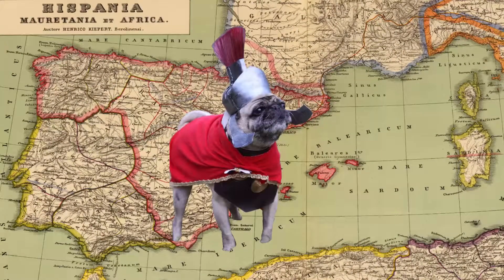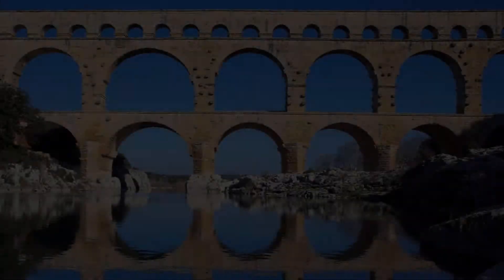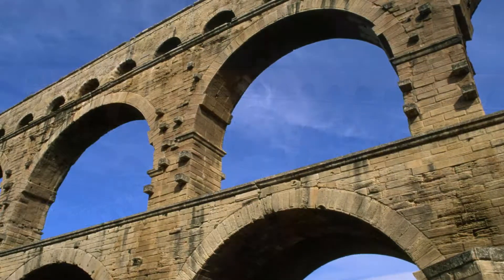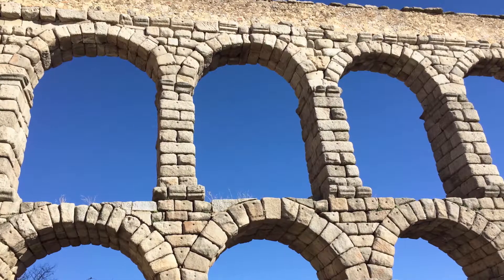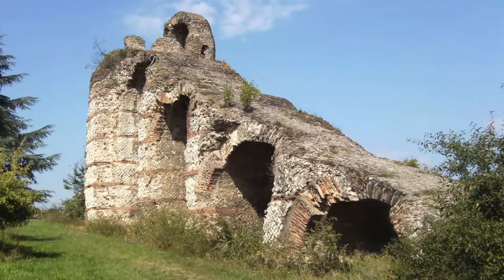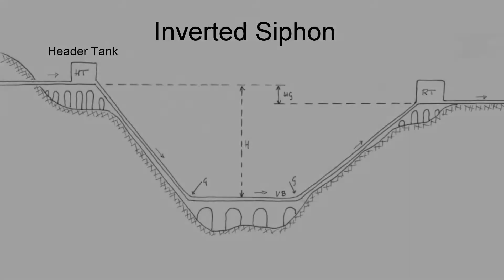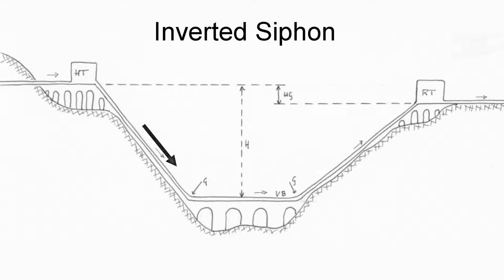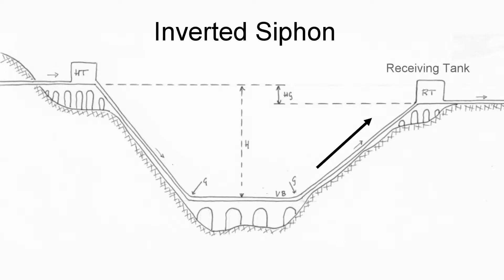Water Transportation in Ancient Rome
The Ancient Romans needed large amounts of water to supply the bath houses and fountains in their cities. Because resources nearby were lacking, Roman engineers designed and built an expansive system of aqueduct tunnels and arcades to bring water into the cities from the surrounding countryside. Changes in the landscape challenged the engineers to come up with ways around natural obstacles like ravines. The Romans found the answers to these challenges in some fundamental principles of fluid mechanics.